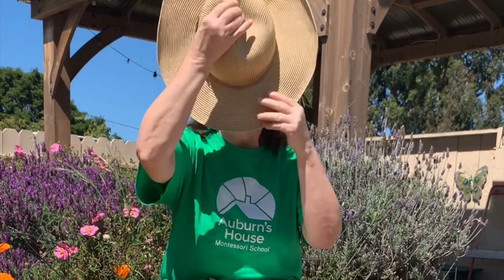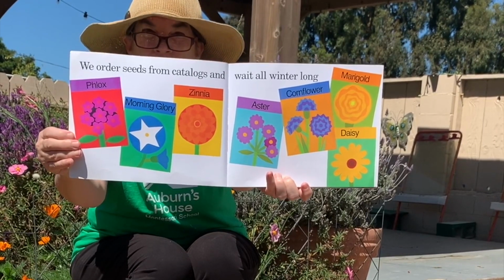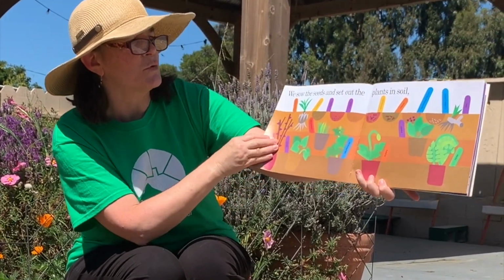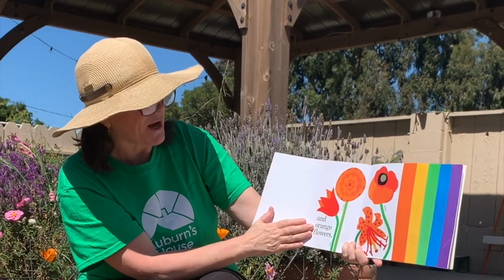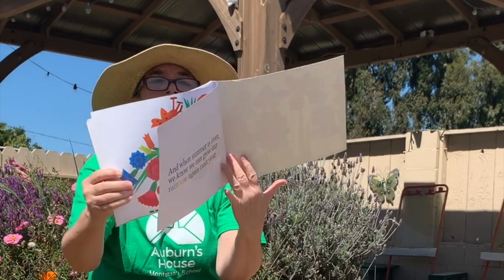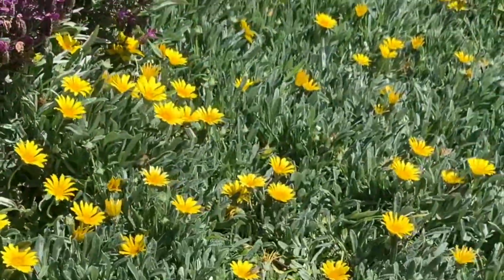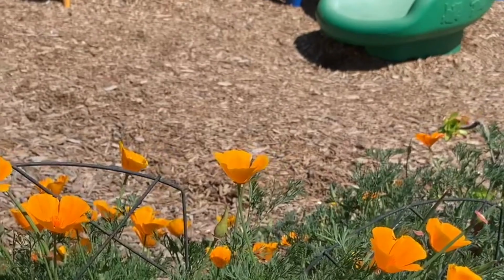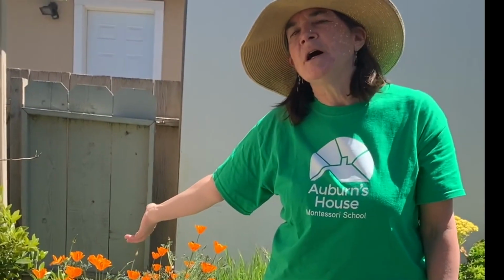Mrs Auburn in the Garden at Auburn's House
Mrs. Auburn is a Montessori expert in the Monterey Peninsula. She is reading "Planting a Rainbow" by Lois Ehlert